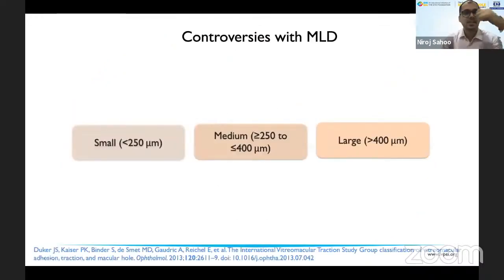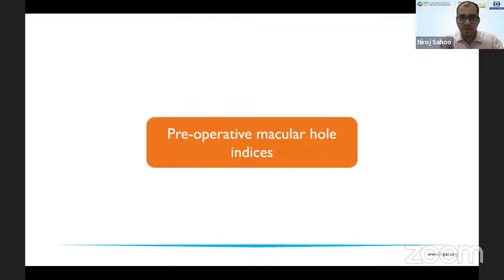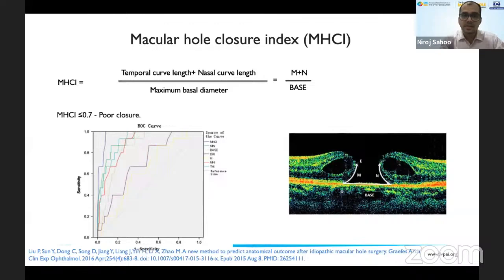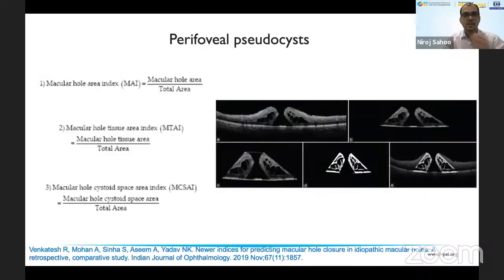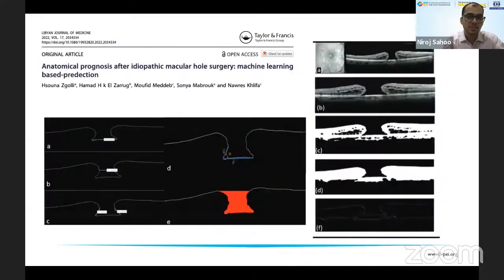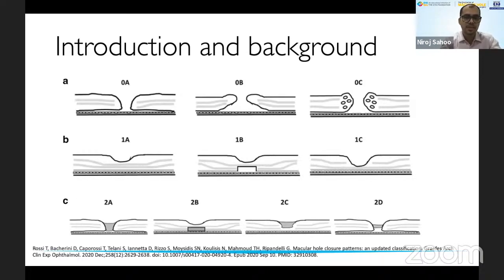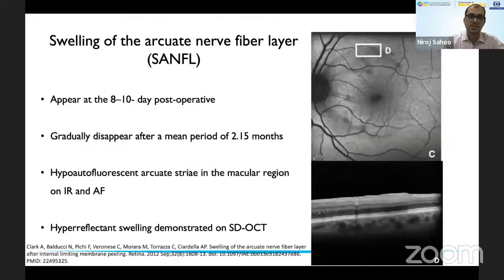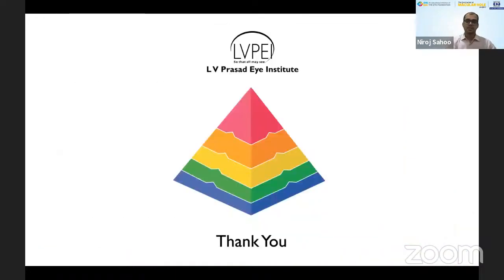THE INTRICACIES OF MACULAR HOLE SURGERIES Dr Niroj Kumar Sahoo